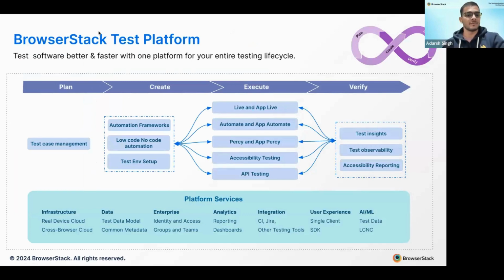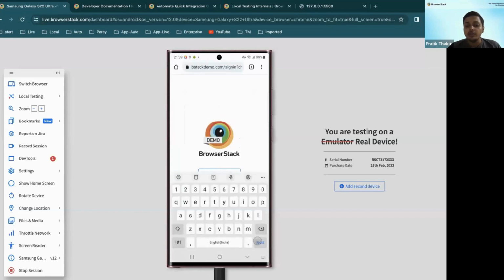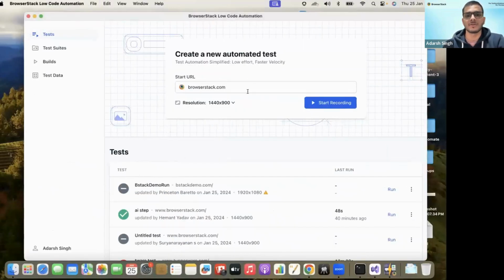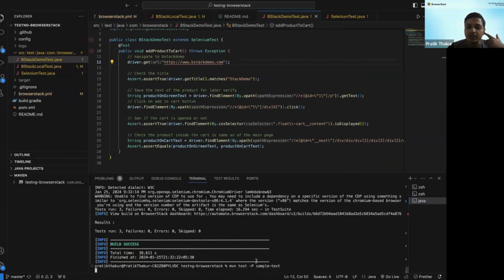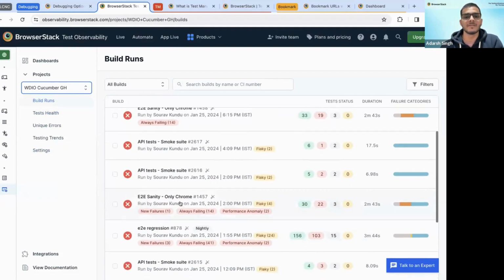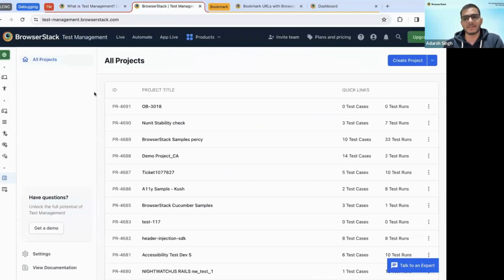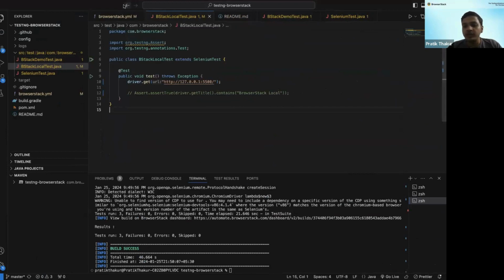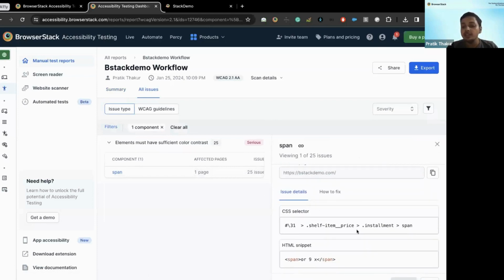[Webinar] Q&A with BrowserStack Engineering Experts: Get Your Testing Questions Answered!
Demystify your testing challenges with insights from the pros!

Watch our Q&A session with BrowserStack engineers and get all your questions answered, from manual testing basics to advanced automation strategies.

TIMESTAMPS:

00:00 Speaker Introduction and Agenda
00:50 Overview of BrowserStack end-to-end Test Platform that helps you plan, create, execute, verify, and report
04:45 How can you get started with manual testing on BrowserStack?
08:10 What are the developer tools for manual testing?
09:45 Does BrowserStack provide Low Code No Code solution for automation?
13:50 How does one get started with automation for web or mobile app using BrowserStack SDK?
18:30 Is there a way to run tests using Opera browser on BrowserStack Automate?
19:05 How can you overcome challenge of 2FA during test automation?
20:00 How to test and gain insights across all the devices that were part of automation script?
24:30 Is Test Observability to exploratory testing?
24:58 Can you share best practices for test management in agile setup?
28:20 Is there an easier way to change that website URL that somebody wants to test live? (instead of doing it manually each time)
30:10 How can someone get IP whitelisted without having Enterprise subscription?
33:10 Is it possible to send username/password through the URL itself?
34:00 What is accessibility testing and how does BrowserStack support it?